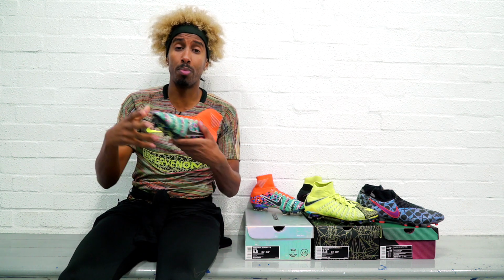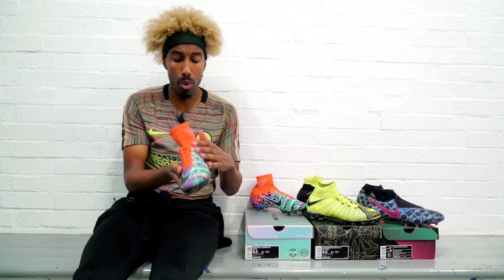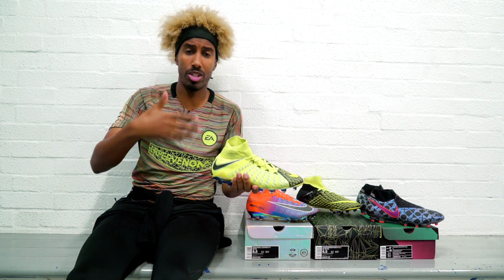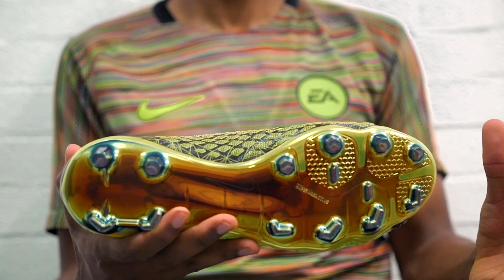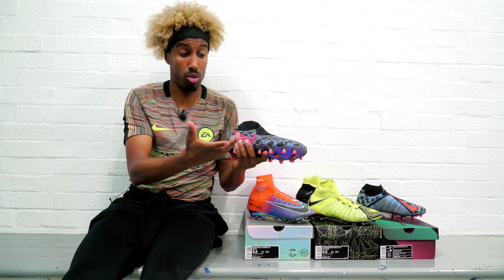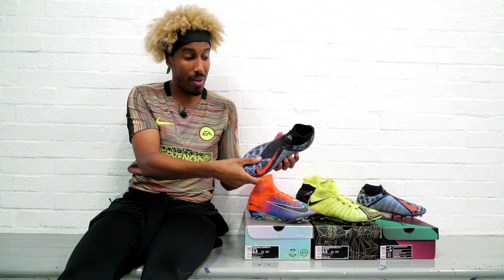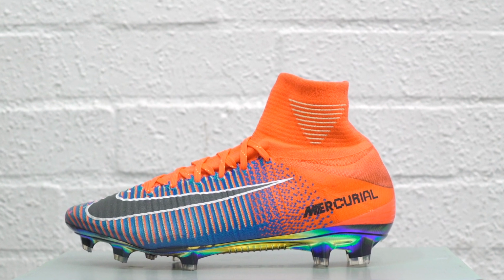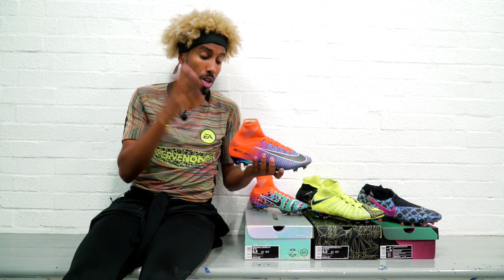FROM GAME TO PITCH! EVERY NIKE x EA SPORTS COLLAB ‼️ | KitLab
The trilogy of Nike x EA Sports collaborations is complete...for now! We have our tekknician AK breakdown where it all started. With both virtual football and the actual sports being super popular, it only made sense for these two giants to collab!